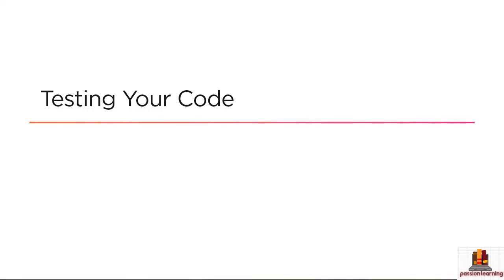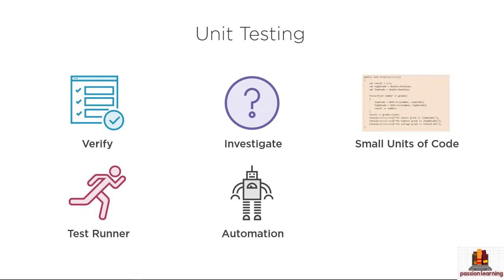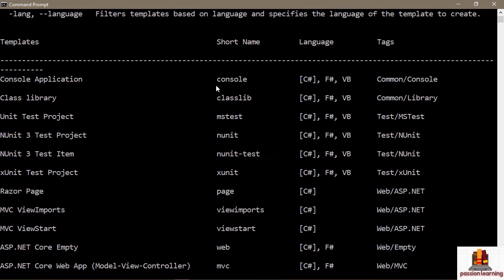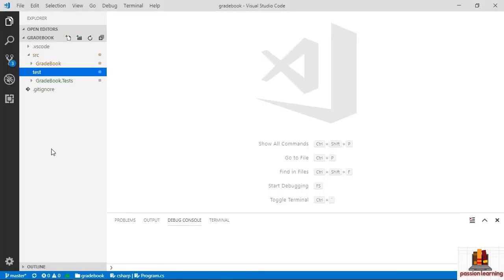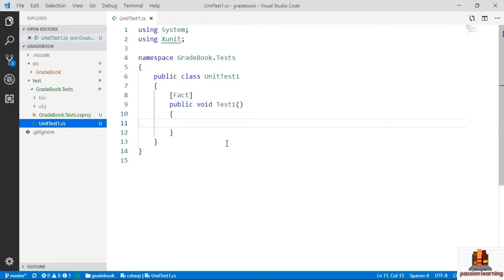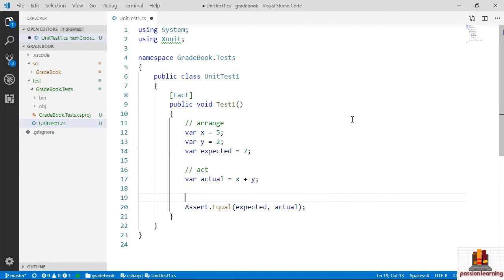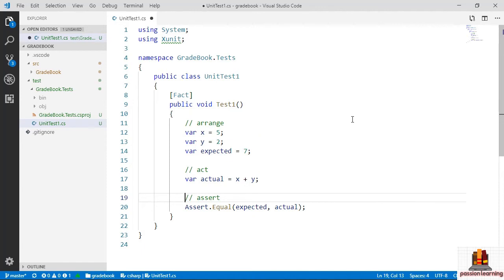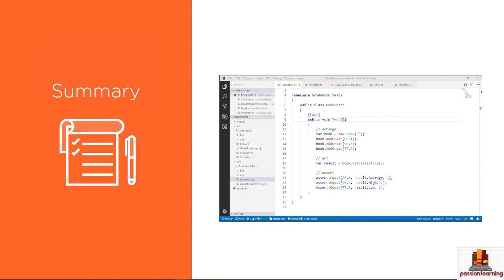5 Testing Your Code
C# has consistently been one of the top three programming languages to learn as it's used widely throughout the industry. This course, C# Fundamentals, will help you be comfortable with fundamental programming concepts on any platform. First, you will learn about the syntax of the C# language. Next, you will discover the built-in features of .NET. Finally, you will explore how to solve problems using object-oriented programming techniques. When you are finished with this course, you will have the skills and knowledge you need for real-world solutions. #.NET C# C# Fundamentals